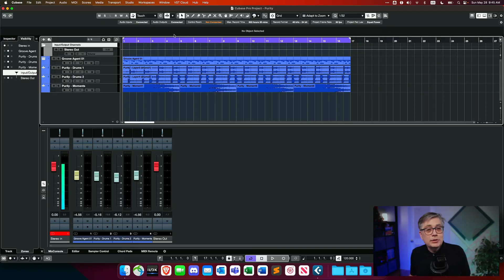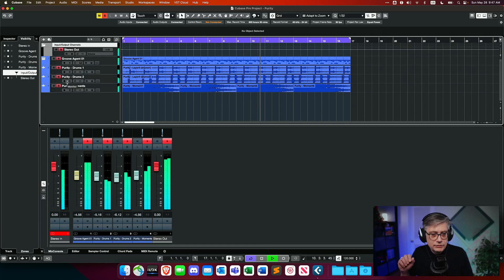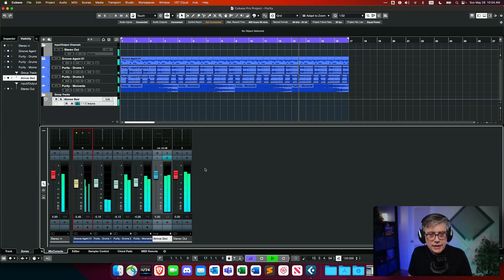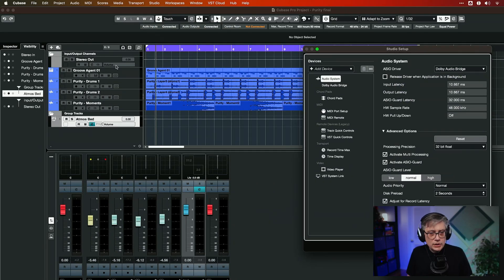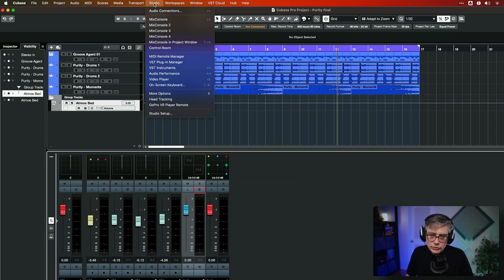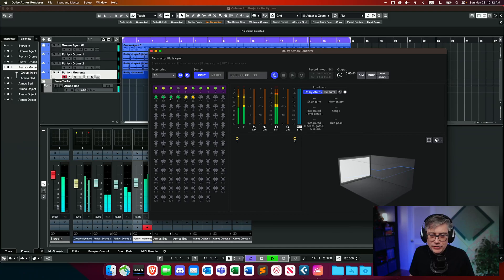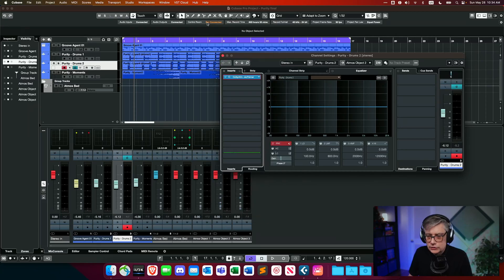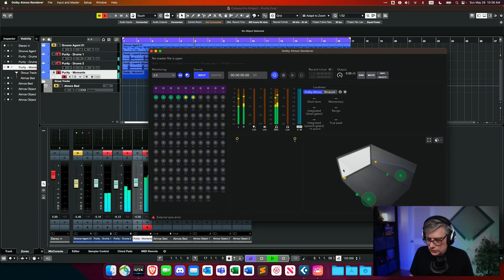Mastering Spatial Sound: Using the External Dolby Atmos Renderer with Cubase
Everything you need to know to get started with the external Dolby Atmos Renderer in Cubase on MacOS.

Chapters:
00:00 Intro
01:12 Project setup
03:38 Preparing the Atmos Bed
05:18 Configuring the external Dolby Atmos Renderer
06:32 Configuring Cubase to work with the renderer
08:57 Setting up the object tracks
10:52 Adding the Dolby Atmos Music Panners
15:20 Adding the LTC channel
17:20 Why working with the external renderer?
18:32 Outro